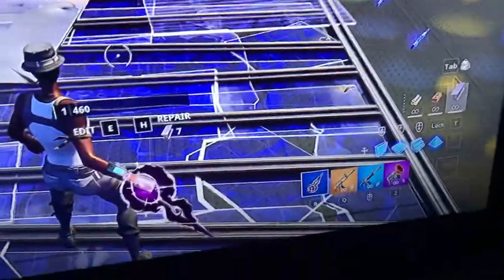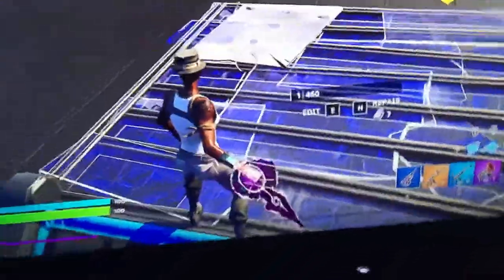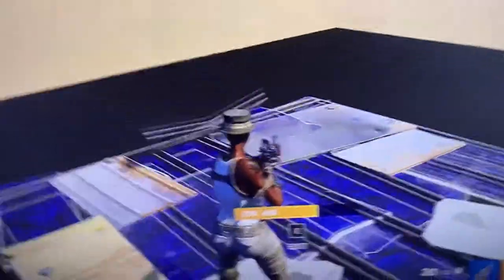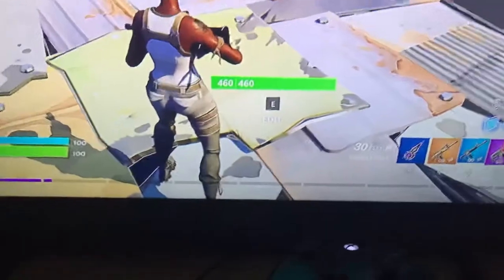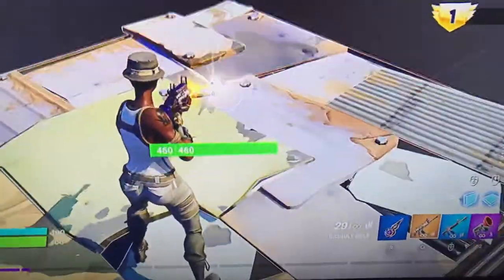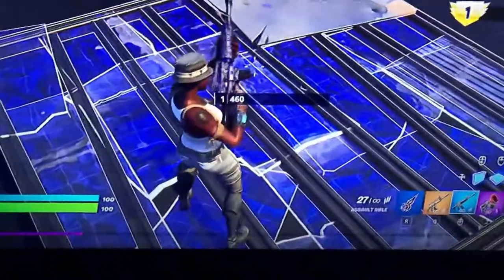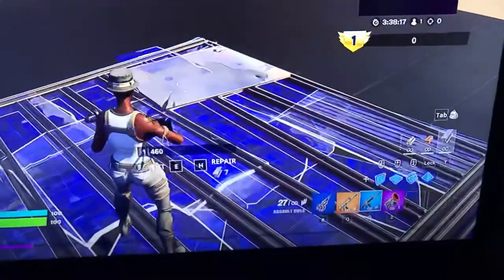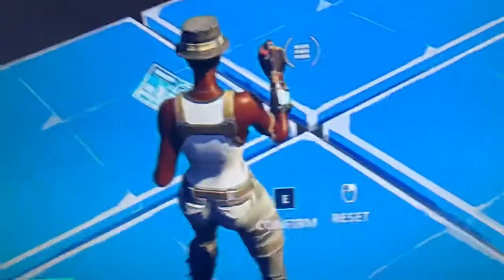How to get a build 1hp